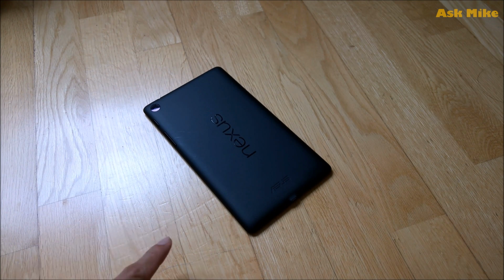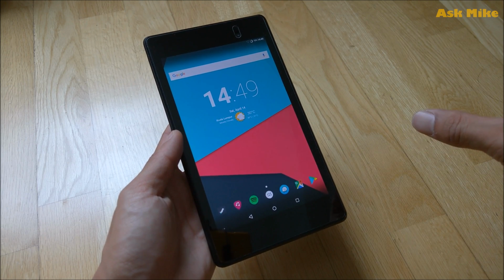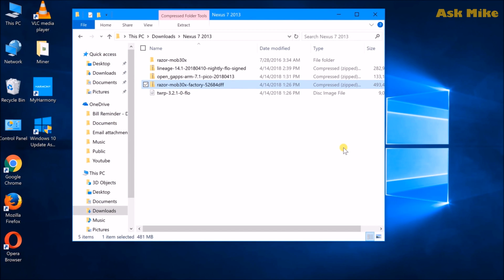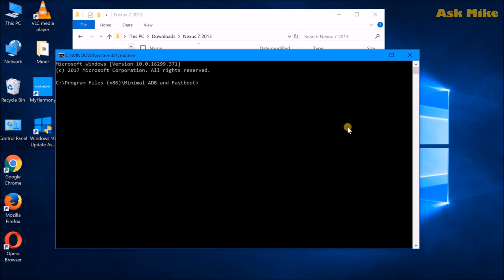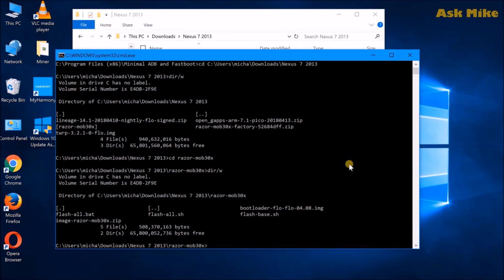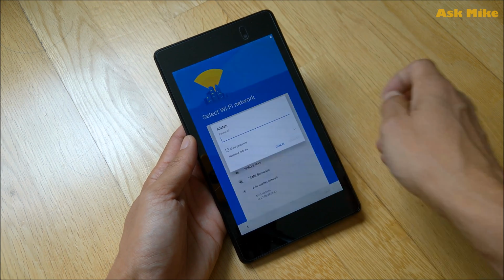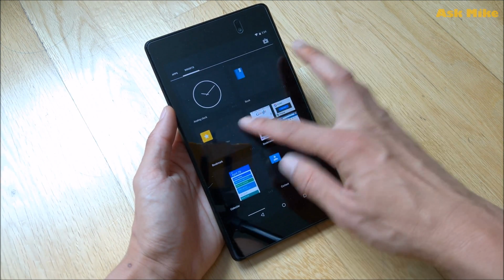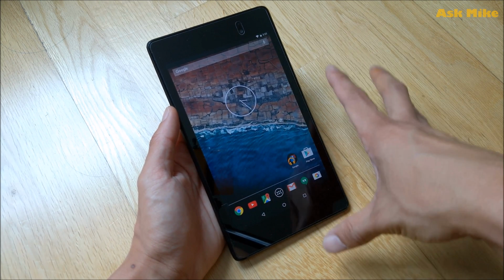Google Asus Nexus 7 2013 (Flo) Flash Google Factory Image Android 6.0.1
This is the step by step tutorial video to flash Google Factory Image back to your Asus Google Nexus 7 2013. This is a pretty good way to clean up your tablet in case you wanted to sell it off or start fresh.

Please refer to this video on how to flash back to stock manually flashing each image one by one

Here are some of the tools needed for the process

Do let me know if you have any queries in the comments below.

Thanks all for the support.